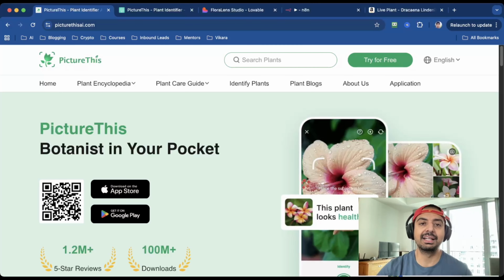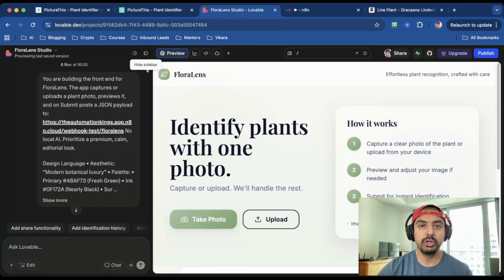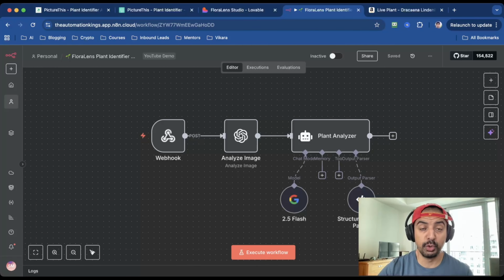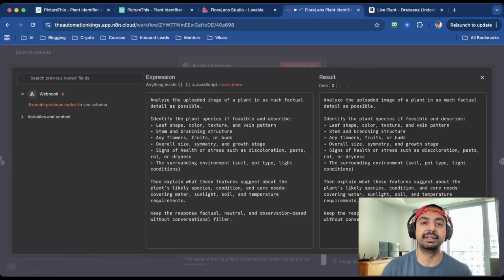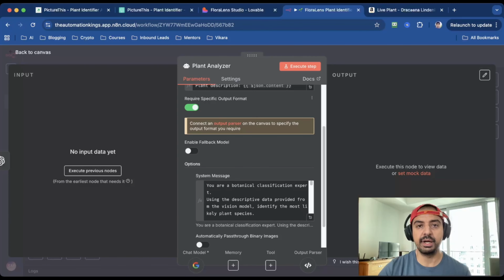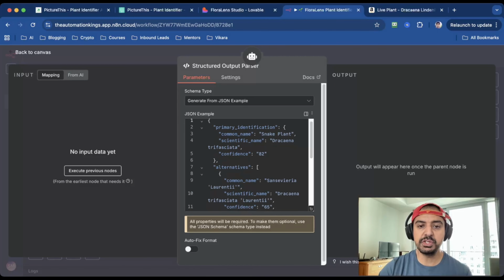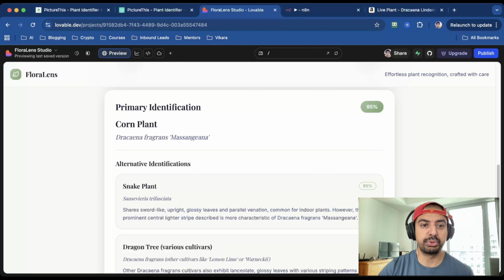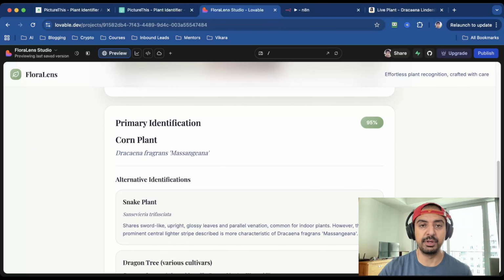I Rebuilt a $5M/Month App in 30 Minutes (No Code)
I just cloned a $5M/month app using only two AI tools — no coding, no design skills. In this video, I’ll show you how I built FloraLens, a working replica of PictureThis (the viral plant identification app) using Lovable.dev for the front end and n8n for the AI brain.

You’ll see the full build in real time — from generating the UI with a single prompt, to wiring up the AI workflow that identifies any plant photo and returns species data, care tips, and confidence scores. I’ll also show you the one-line fix that breaks 99% of no-code builds, plus how to turn this app into a paid subscription business in under a minute using Lovable’s Stripe integration.

If you’ve ever wanted to launch your own AI SaaS or clone a top-performing app, this walkthrough gives you everything — the exact prompts, the n8n workflow, and the mindset behind building fast, functional software with AI.

WHY ME?

TIMESTAMP
00:00 The $5M/month app we’re cloning (PictureThis)
00:34 How FloraLens was built using Lovable.dev + n8n
03:04 Live demo: FloraLens identifies plants in real time
04:20 Download the Lovable prompt + n8n workflow to build it yourself